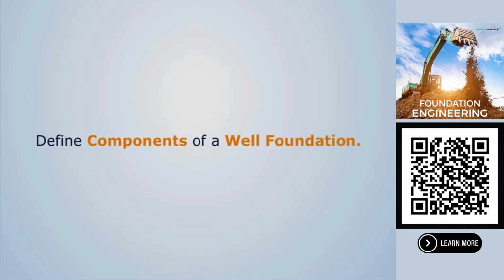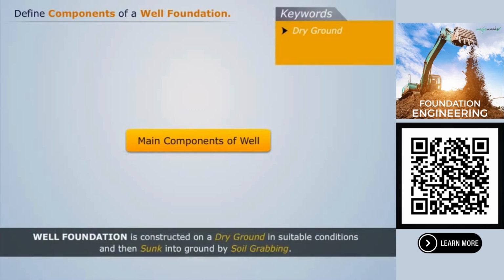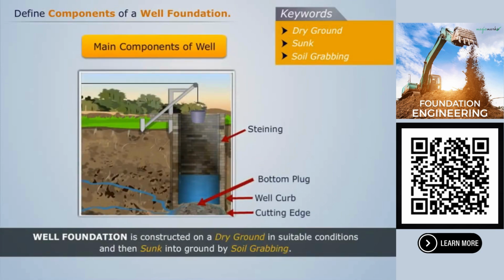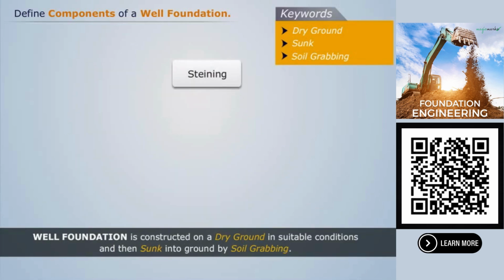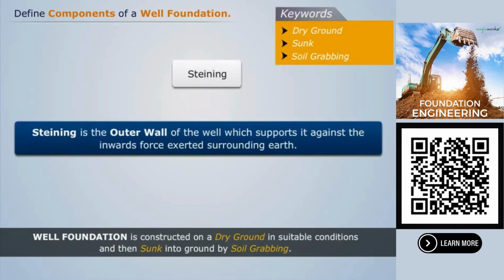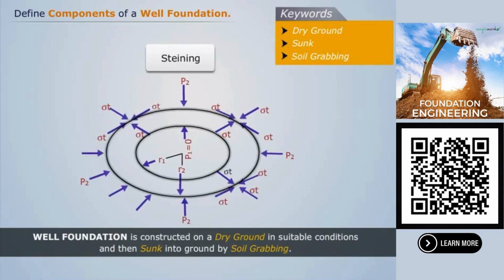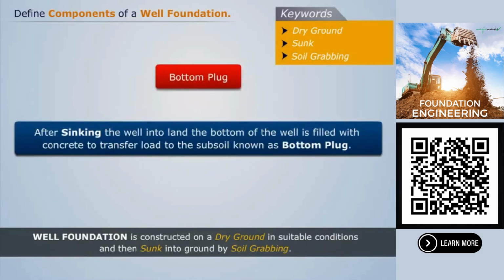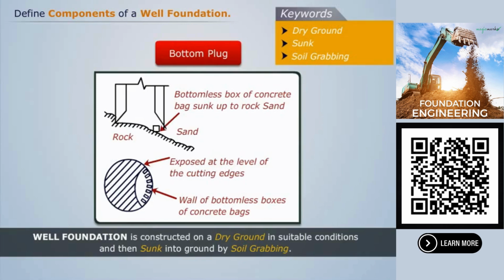Components of a Well Foundation | Foundation Engineering Basics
In this video, we'll explore the essential Components of a Well Foundation, a key topic in Foundation Engineering. Through engaging, animated video lectures, we simplify complex concepts, making it easier for engineering students to grasp. You’ll learn about the various components of a well foundation, including the well curb, steining, bottom plug, and top plug, and their roles in ensuring stability and load distribution.

This video is a part of our commitment to leveraging modern technology as a valuable tool for all engineering students.